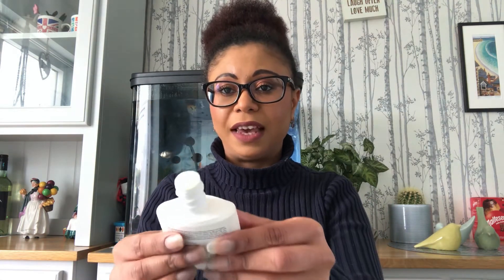Eucerin Sun Protection SPF 30 Sensitive Protect Sun Fluid